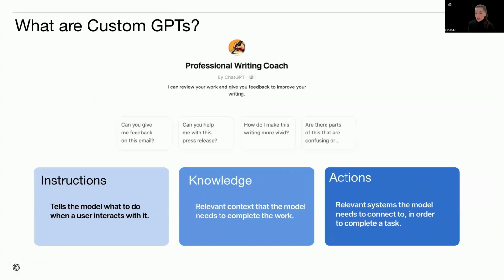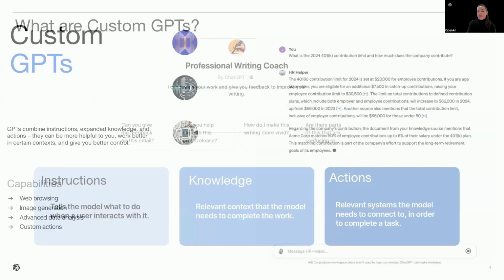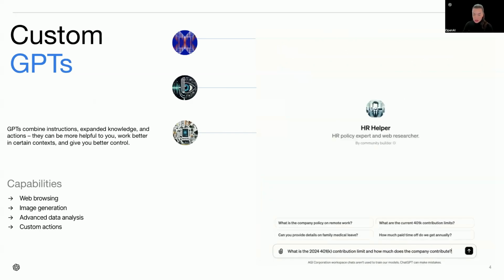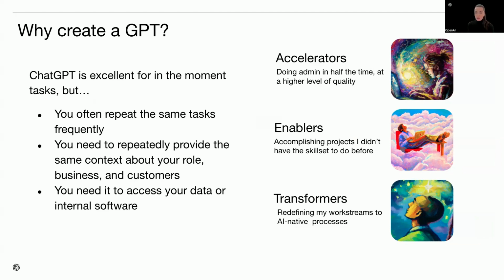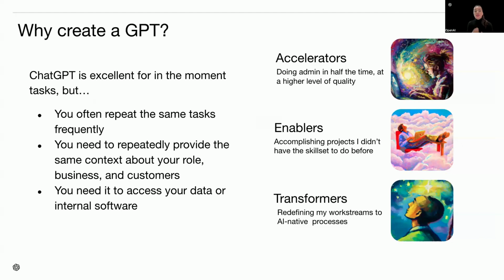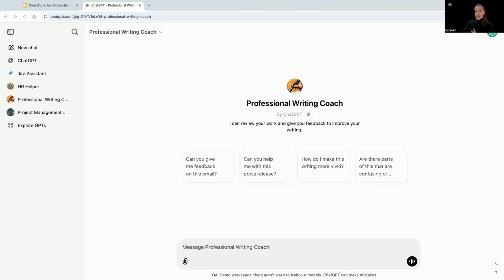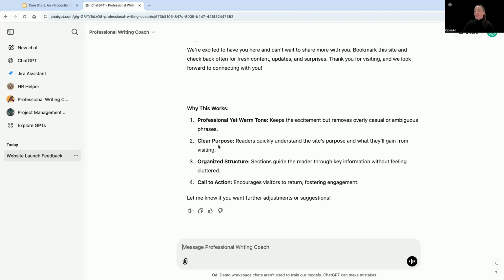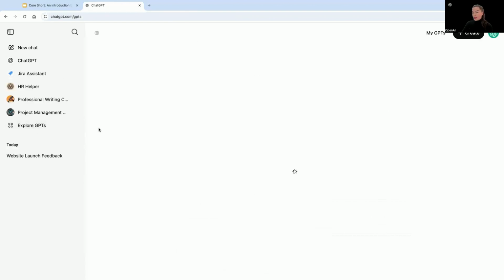Введение в GPT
Перезалитый урок для возможности перевода с Яндекс
Introduction to GPTs